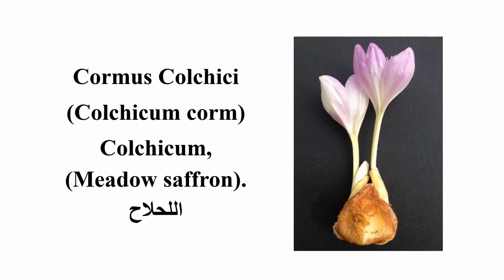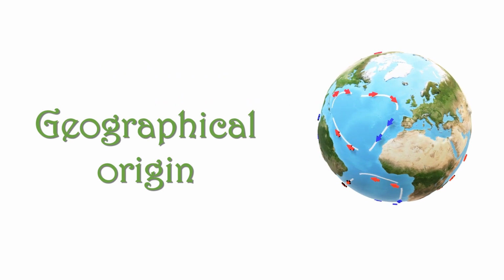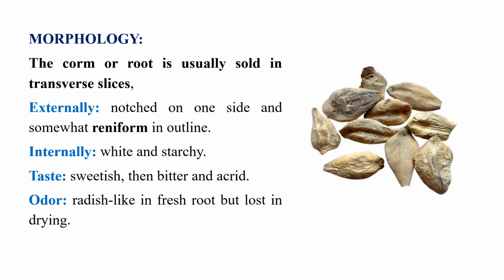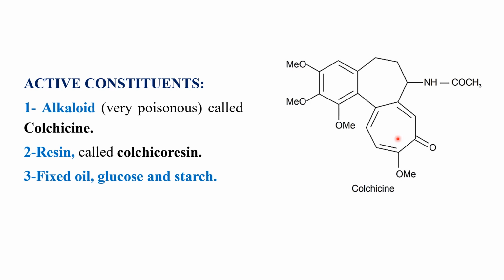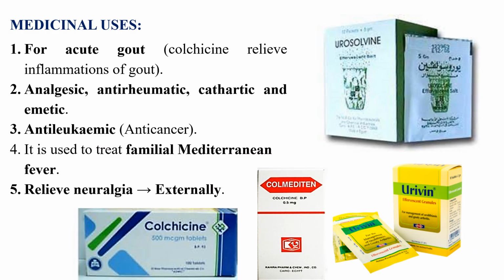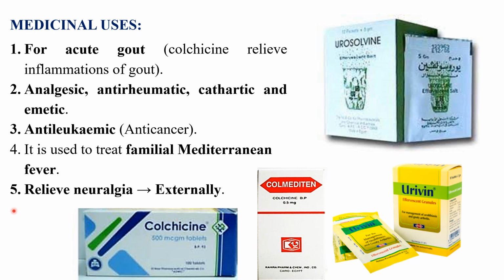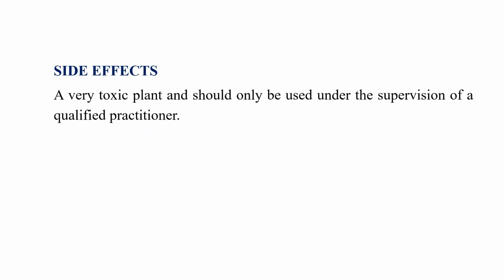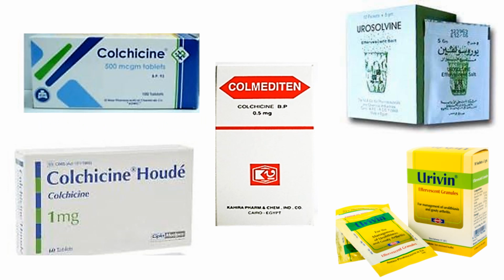colchicum corm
colchicum
colchicum pharmacognosy
Active constituents in colchicum
Medicinal uses of colchicum
Dosage, side effects of colchicum
contraindications of colchicum
Drug interactions of colchicum
colchicum products (examples) available in Egyptian market